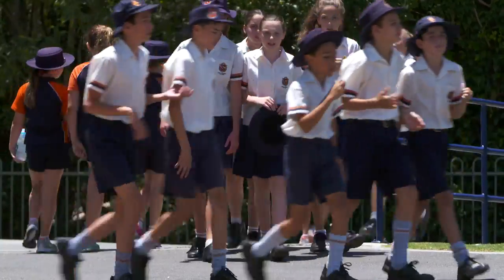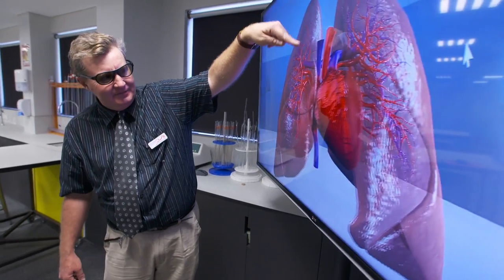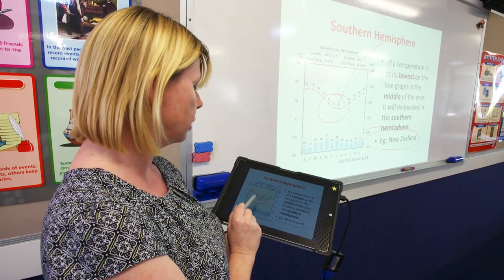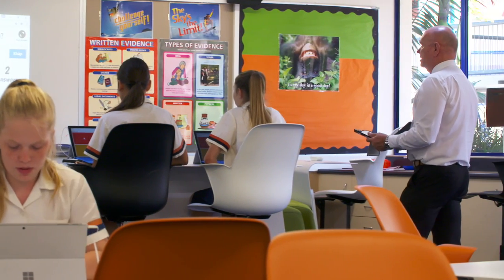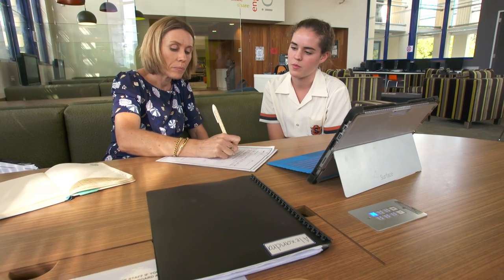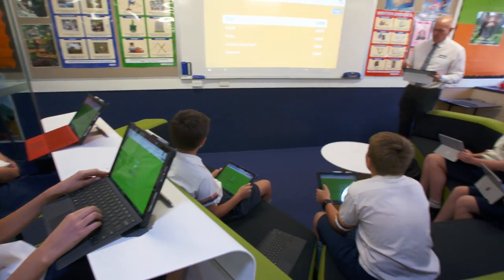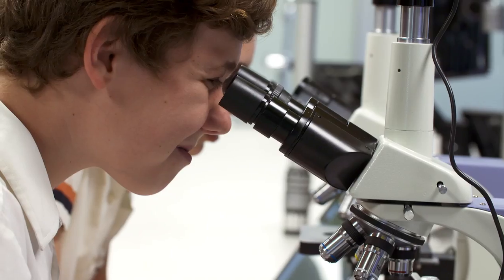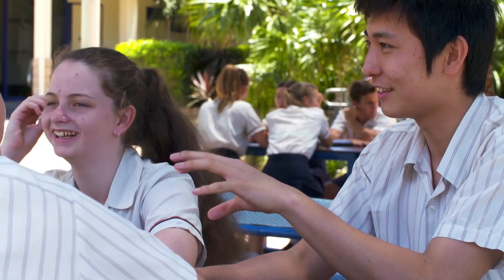Saint Stephen's College Senior College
This is a brief overview of Saint Stephen’s College, a co-educational, Preparatory to Year 12 independent school at the Gold Coast in Queensland, Australia.  This video highlights some of the ways that the school is using technology to enhance teaching and learning.